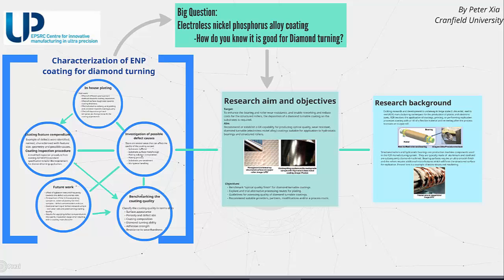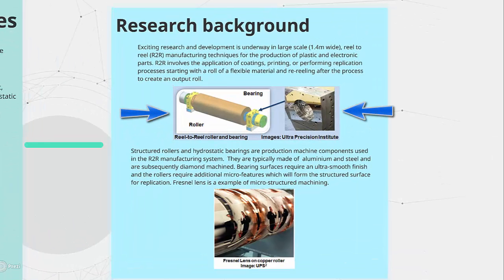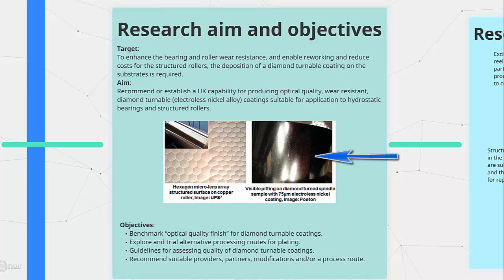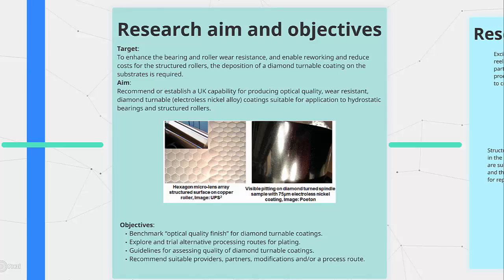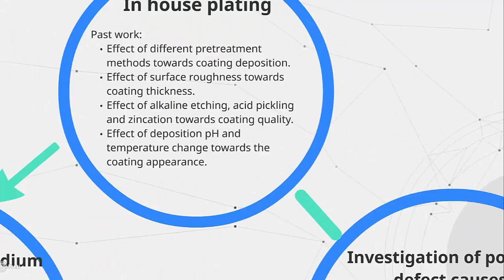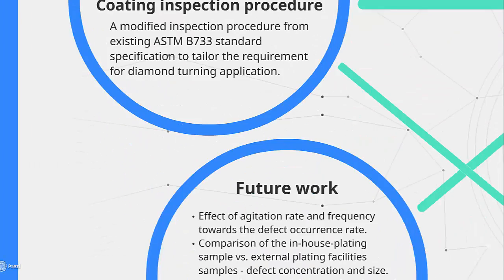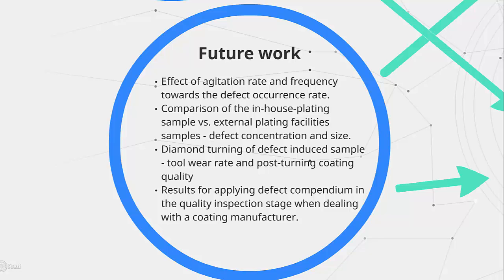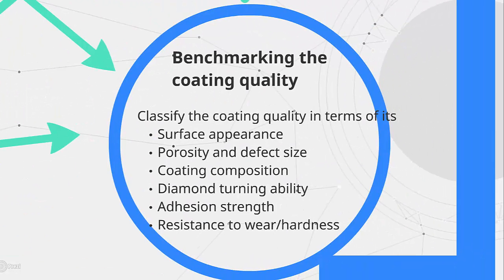Coating for Fluid Film System - Characterisation and Benchmarking - Mr Peter Xia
Coating for Fluid Film System - Characterisation and Benchmarking: A short informal video by Mr Peter Xia, PhD researcher in the EPSRC Centre in Ultra Precision based at the Cranfield University.